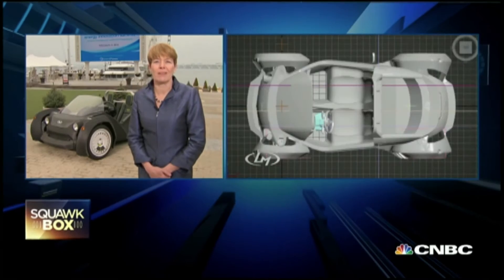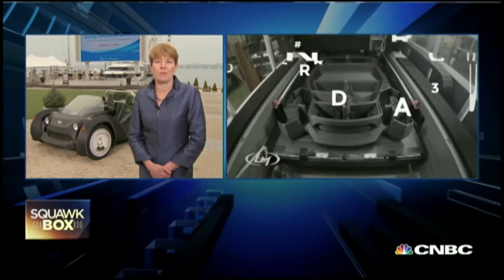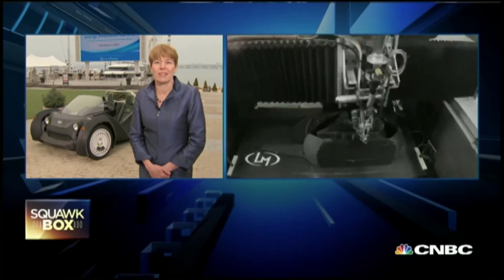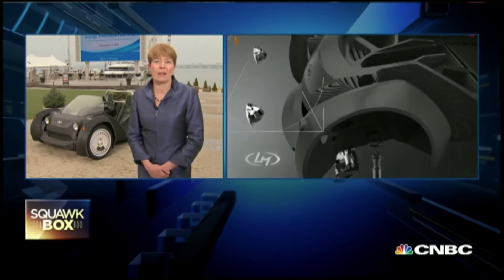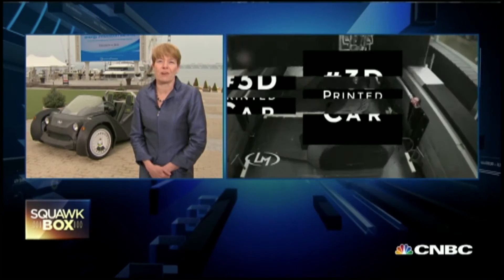What A 3D Printed Car Looks Like | CNBC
Cheryl Martin, acting director of Advanced Research Projects Agency-Energy, discusses innovation in automobile technology and how the energy industry is funding the venture.